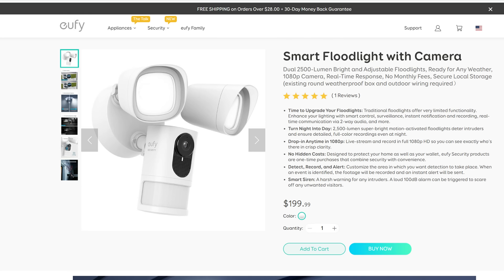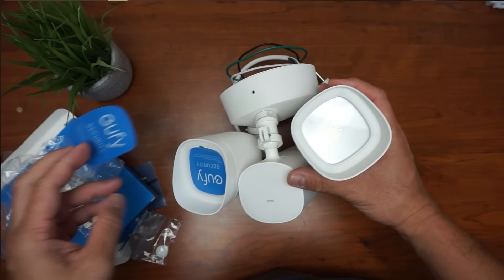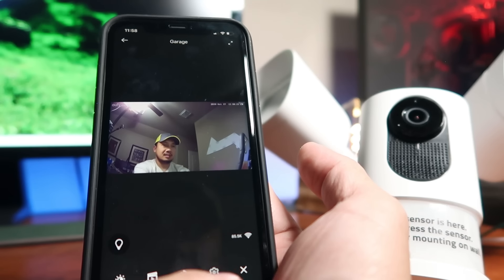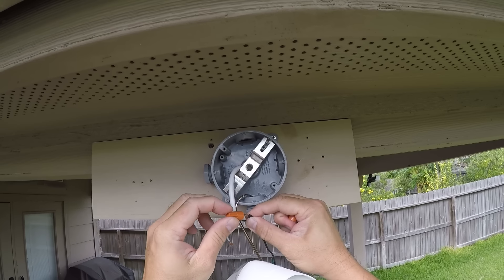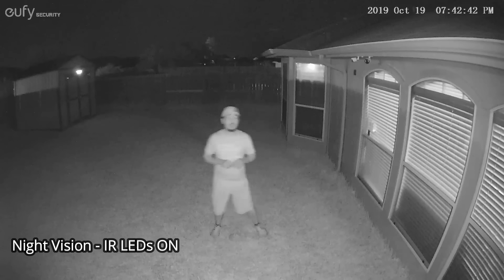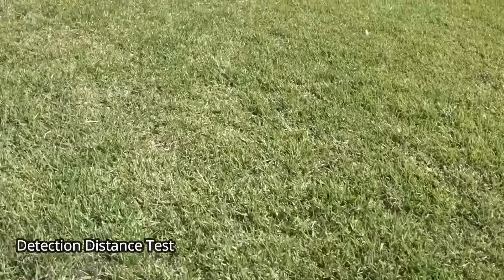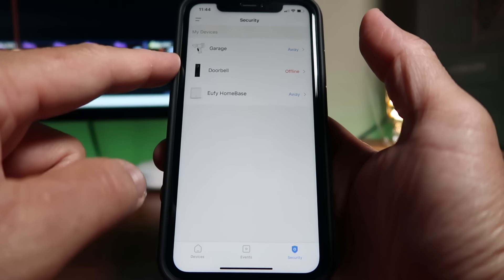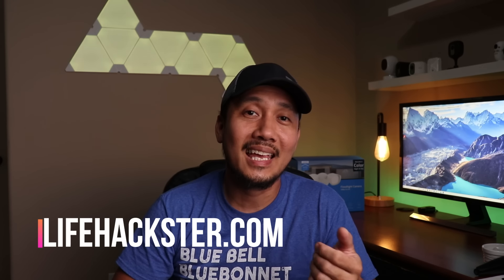Eufy Floodlight Camera Review - Unboxing, Features, Setup, Settings, Installation, Video Quality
***Check my pinned comment about Eufy's response to this review***
Today, we are going to check the new Eufy Floodlight WiFi Security Camera. We will check out the features, setup, settings, installation and we will be testing the camera with a battery of tests and see if this camera can be a better choice than the Ring floodlight cam. I will be doing a separate video comparing the Eufy Floodlight Cam with the Ring floodlight camera in a later video.

Thank You Eufy for sending me this floodlight cam to be reviewed.

Watch until the end because there is an issue with this camera that I'm hoping that Eufy can fix...or at least it is an issue in the camera unit that they sent me.

Eufy Floodlight Camera

If you want more flexibility in installation and have the same video quality as this floodlight cam, check out my review of the Eufy Cam E.